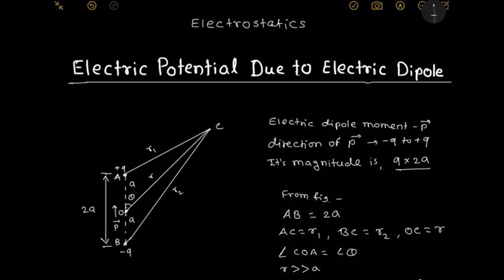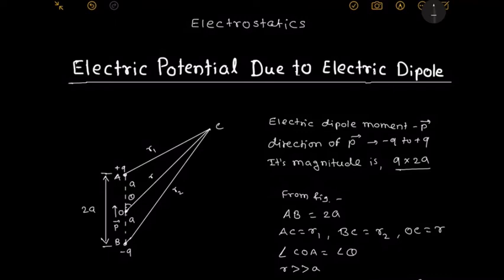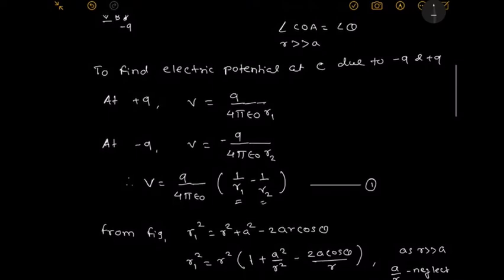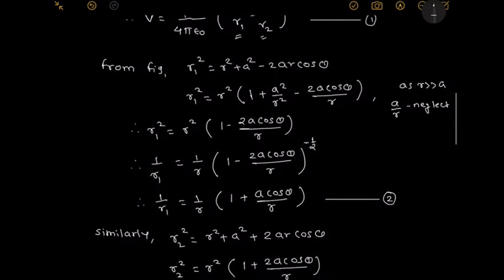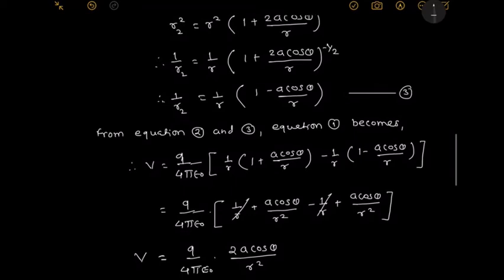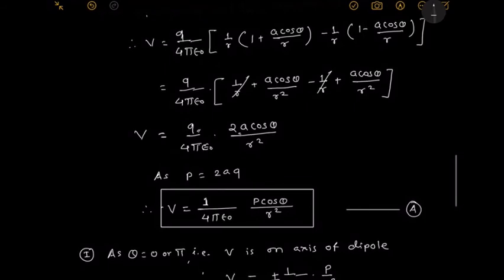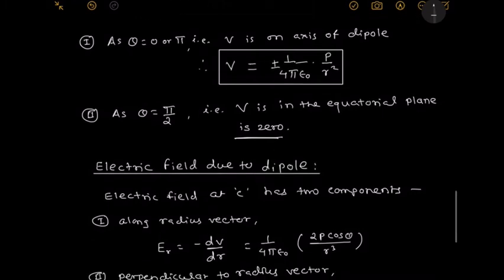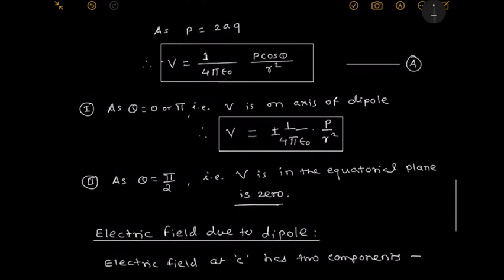Electric Potential due to Electric Dipole